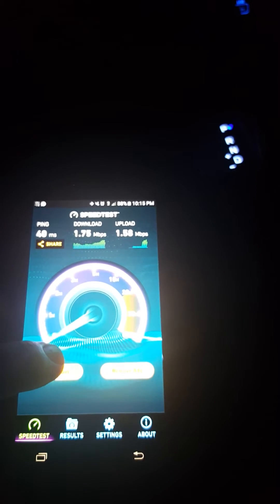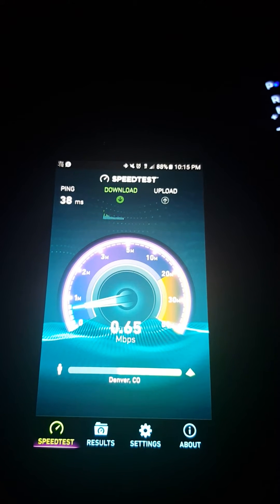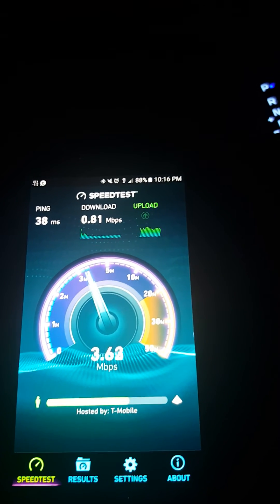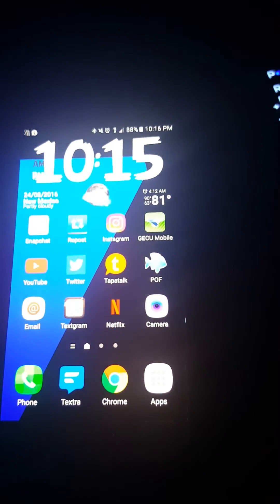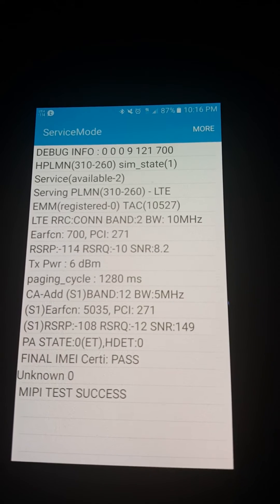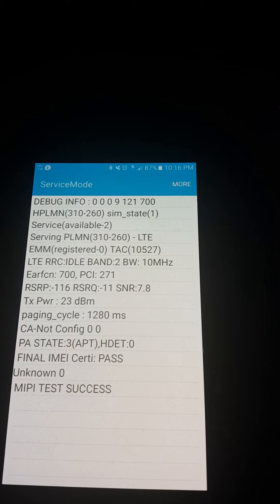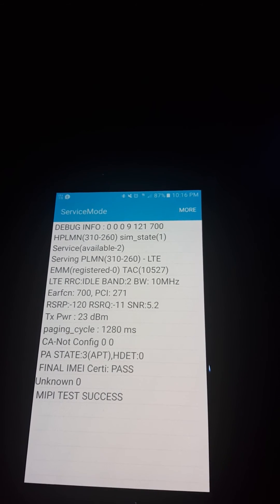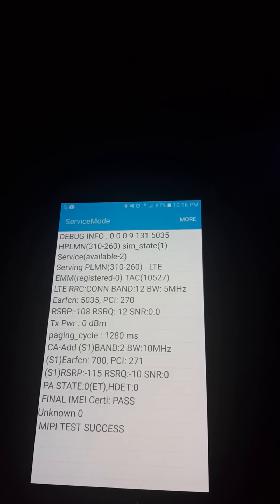T-mobile's coverage with band 12 aggregation with band2 ( speedtest)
Once again we are at it testing T-Mobile's coverage with band 12 and it is actually aggrregated with Band 2.  Is congestion starting to become a real issue for T-Mobile?